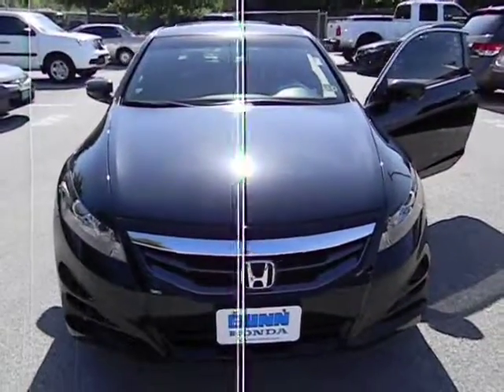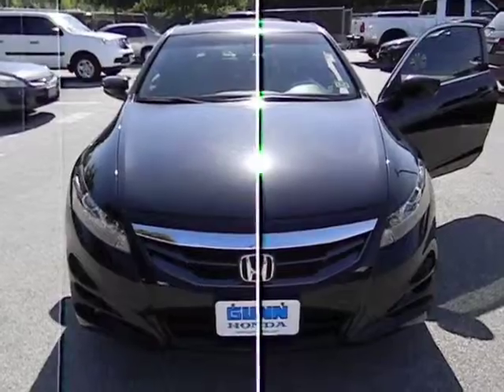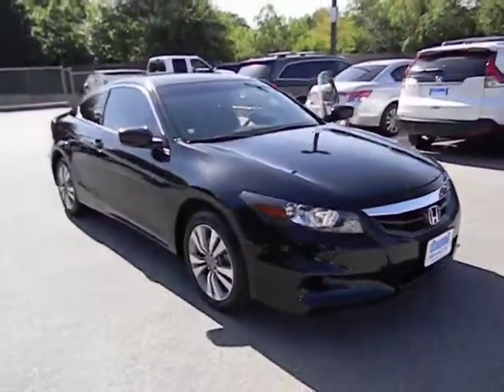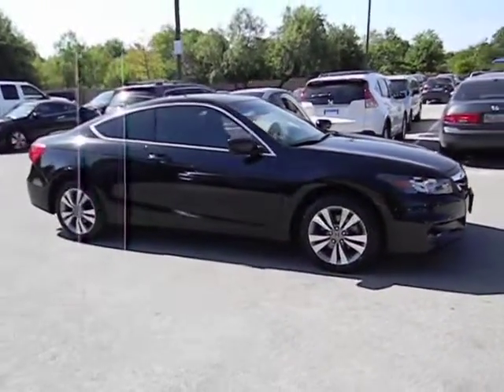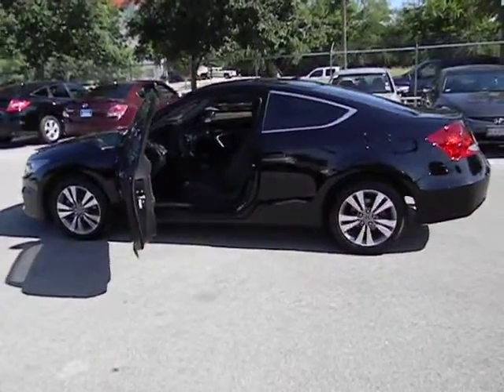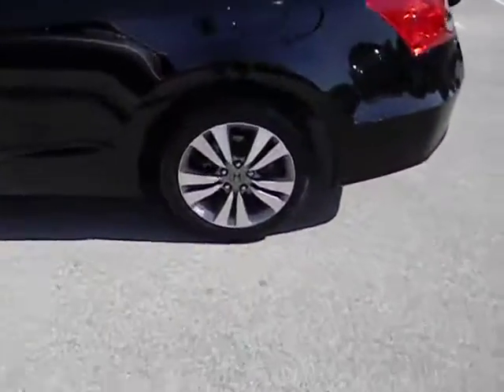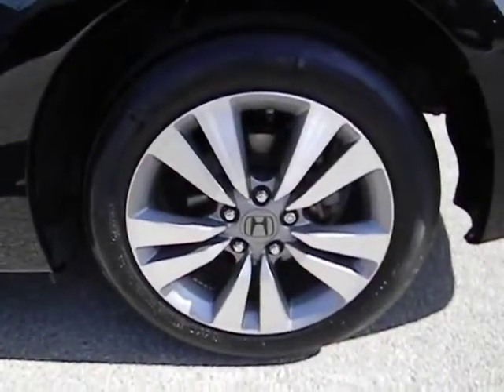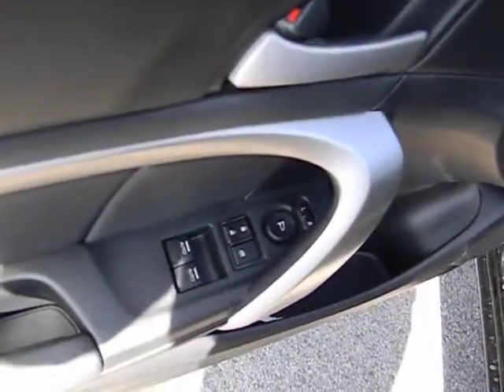2011 Honda Accord Used, San Antonio, Austin, Houston, Boerne, Dallas H132988A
2011 Honda Accord  - Stock#: H132988A - VIN#: 1HGCS1B84BA007256

Gunn Honda
14610 IH-10 W

SAVE AT THE PUMP!!! 33 MPG Hwy** Just Arrived!! Less than 25k miles!!! You don't have to worry about depreciation on this admirable Vehicle! CARFAX 1 owner and buyback guarantee!!! Great safety equipment to protect you on the road: ABS Curtain airbags Passenger Airbag Daytime running lights Dusk sensing headlights...This 2.4 EX-L is nicely equipped with features such as: Leather seats Power locks Power windows Sunroof Heated seats...